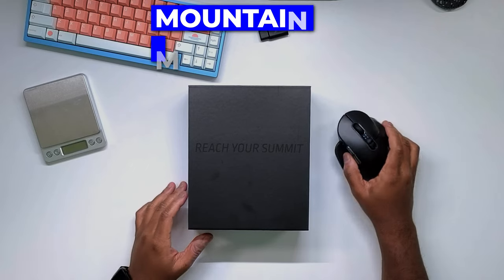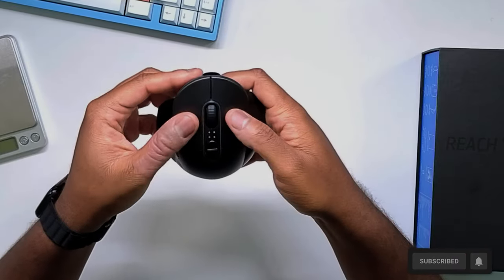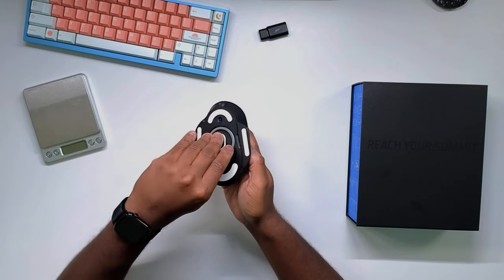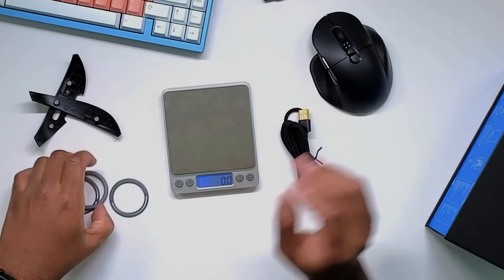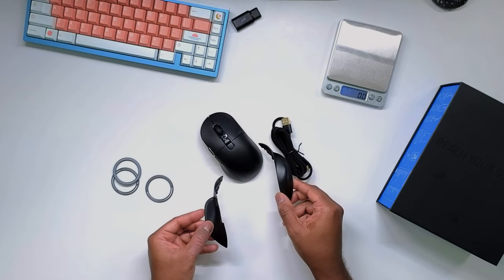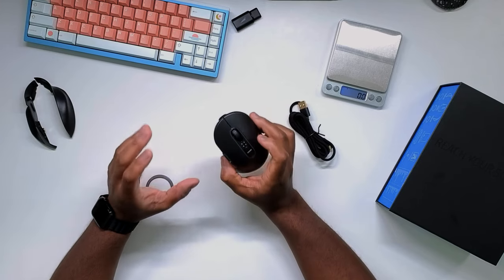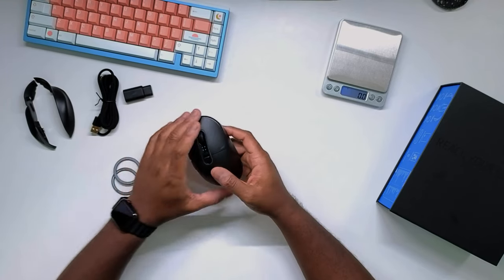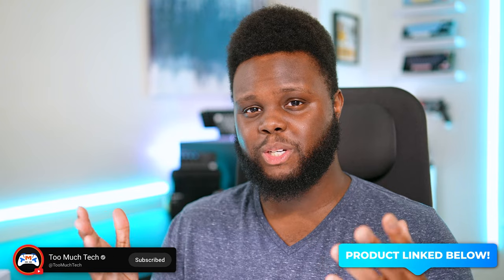New Modular Mouse... (Mountain Makalu MAX)